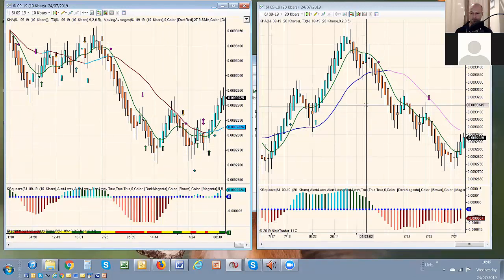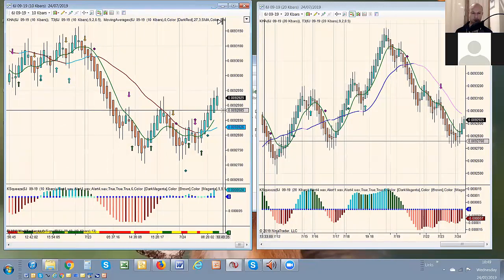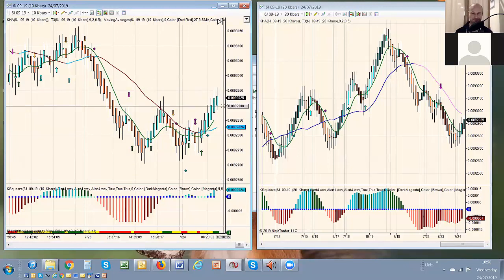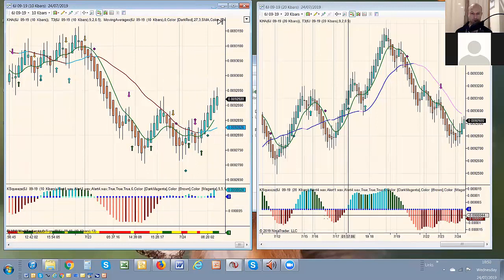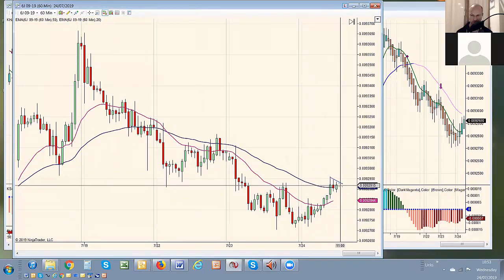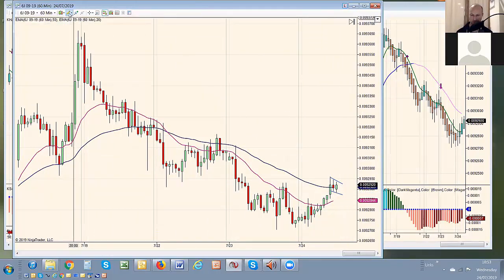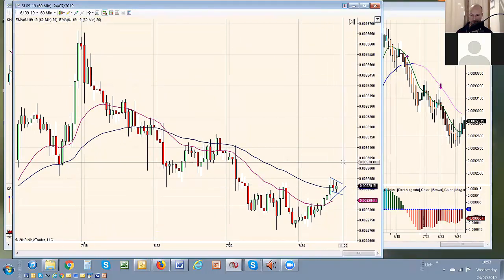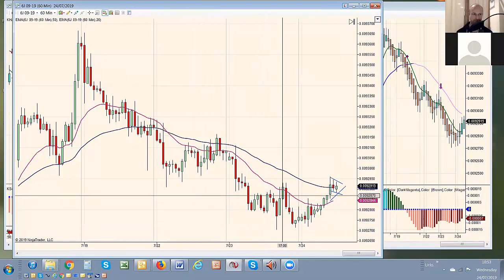How Price Patterns & K-Bars Can Help You Spot Hot Trades!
- Click here for the full interview.

- Click here for Mercedes trading mindset course

In this video you'll see exactly how Mercedes van Essen uses her unique approach to the markets which is based on two major things, 1) K Bars (only found on the Ninja trader platform) and 2) price patterns (typically harmonic types of patterns).

We pick out the Yen and see if we can pick the direction at the current market price.

How did she do? Check out the video and jump back on the charts to see.